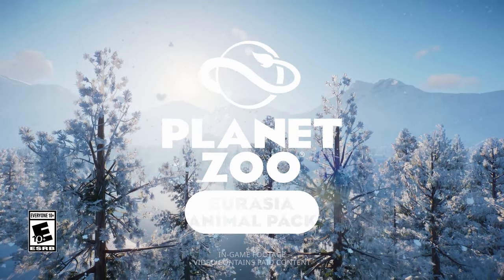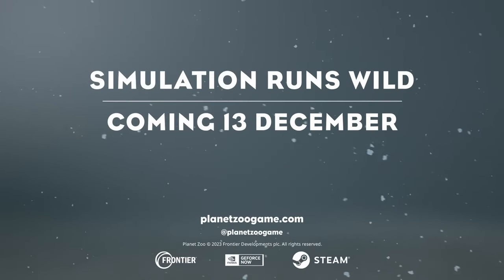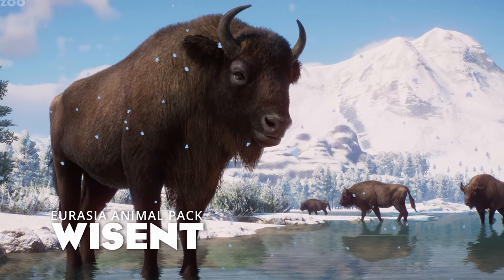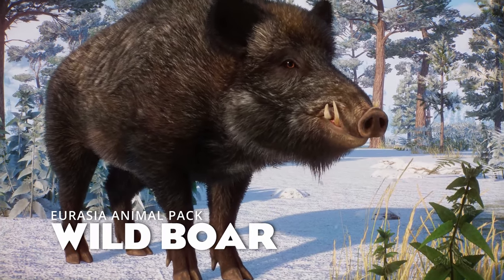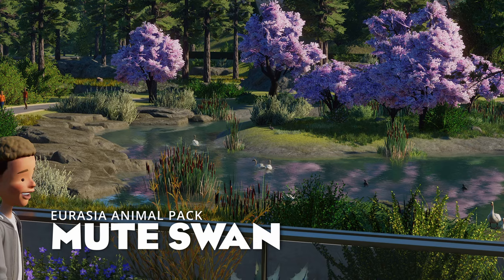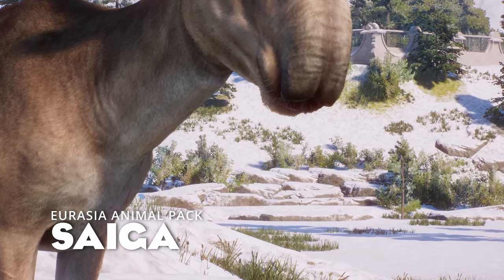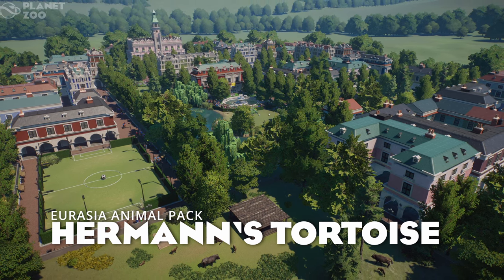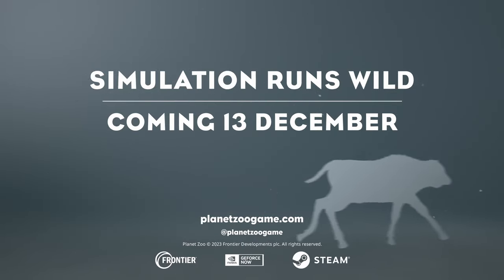Planet Zoo Eurasia Animal Pack - ALL 8 ANIMALS REVEALED!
Wrap up warm and explore the heart of Eurasia with Planet Zoo: Eurasia Animal Pack! Immerse yourself in vast landscapes and untamed beauty as you welcome captivating species to your zoos, including seven habitat species and one exhibit reptile.

Come face-to-face with this stunning array of animals that call this breathtaking region their home. Among them are the majestic wisent, embodying the strength and resilience of the Eurasian wilderness, the wild boar with is broad head and short tusks, and the remarkably fearless wolverine.

Alongside these unique additions, the Eurasia Animal Pack also features a brand-new campaign scenario in which players must design and build a zoo in secret to surprise Nancy with a retirement present to cherish forever.

EIGHT AMAZING NEW ANIMALS

Marvel at the magnitude of Eurasia, from its winding rivers and dense forests to the heights of its mountains, and discover eight incredible new animals. Introducing the wisent, wild boar, wolverine, takin, saiga, sloth bear, mute swan, and the Hermann’s tortoise. Observe your guests marvelling at these extraordinary additions as you create open and diverse habitats for them.

BRAND-NEW ANIMATIONS

Visitors will look on with delight as each animal settles into its habitat whilst they each display their fascinating and unique behaviours.

It's hard to miss the magnificent wisent. This colossal bison navigates through dense forests and deep snow with ease, as its powerful steps echo their power and resilience. Wolverines are renowned for their fearlessness; watch on as these little adventurers climb on and rest from their habitat’s branches. Observe the graceful mute swan - named for its quiet nature, they opt for their body language to do all the talking; from their impressive wing stretch and the dunking of their head, this is a sight your guests won’t want to miss. The wild boars interacting with each other are also not to be overlooked. Known for their social nature, spot the adorable piglets as they trot through their mothers' legs and cosy up with playful and loving nuzzles. Look on with amazement as saigas explore their habitats with their fascinating snout. This eye-catching feature moves around as they interact with their surroundings.

These species are native to the largest continental area on Earth so make sure they have plenty of room to roam in lovingly designed and crafted habitats.

A COMPELLING NEW CAMPAIGN SCENARIO

Can you keep a secret? Meet with Bernie Goodwin again in this campaign scenario. Aid him with his secret mission to design and build a zoo as a surprise retirement gift for Nancy Jones to watch over in her twilight years. Having worked together for over 30 years, Bernie is bursting with excitement while working on this project for his oldest friend. Can Bernie keep his plans under wraps, or will Nancy catch on?